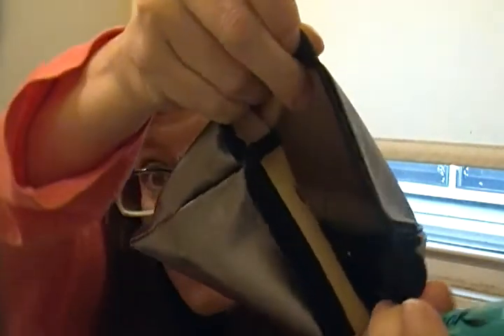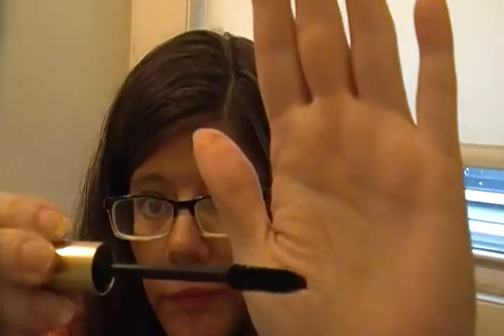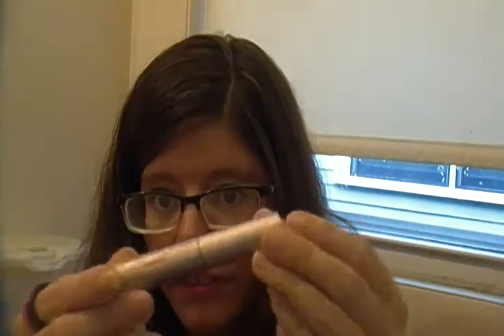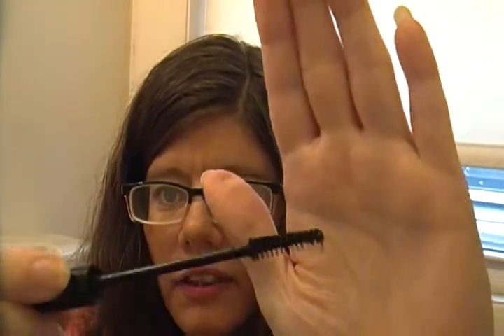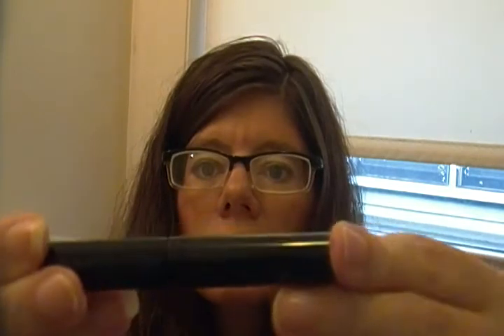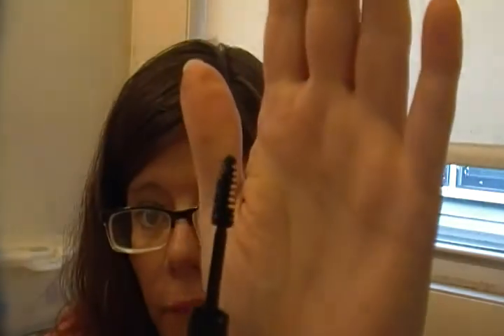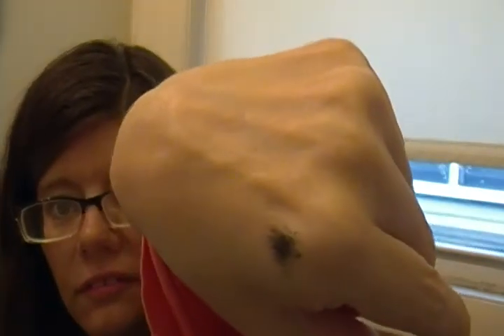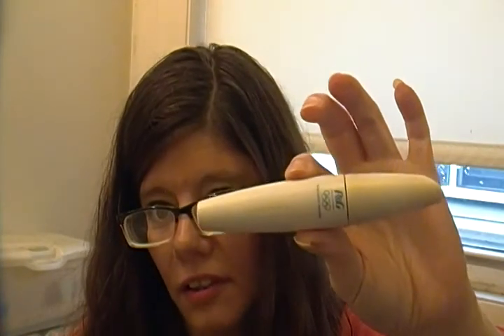All My Mascaras Would I Repurchase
Heidi K
246A W Broadway
Apt 2
South Boston,Ma 02127